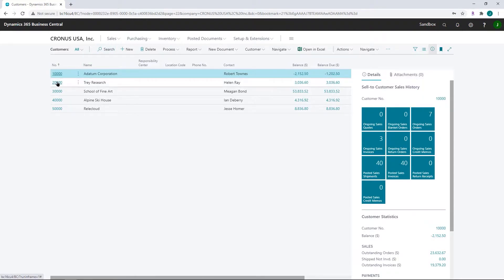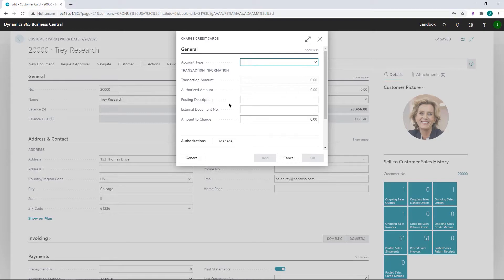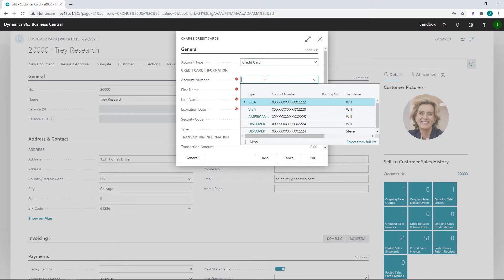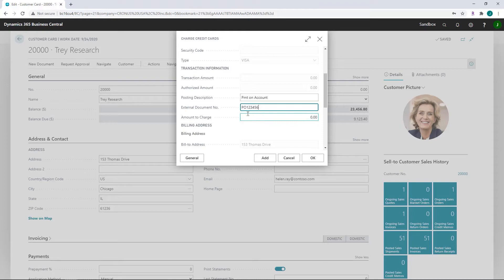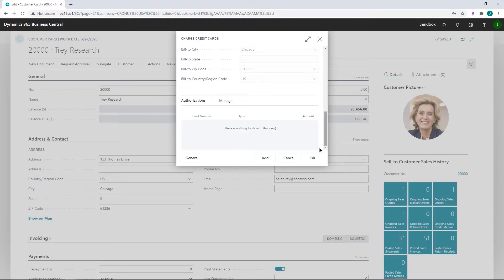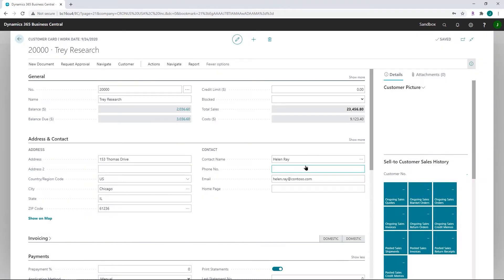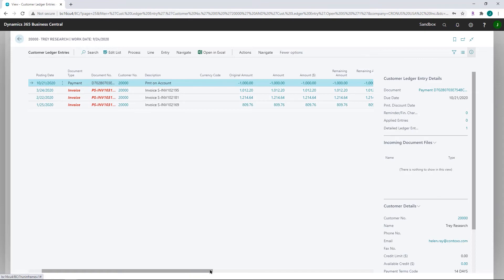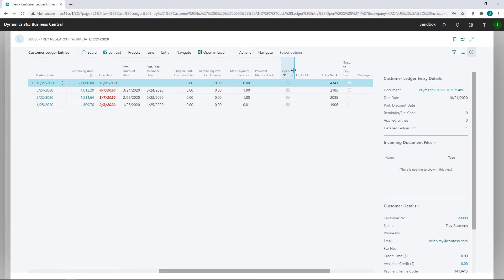Dynamics 365 Credit Card Business Central - Payment on Account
Learn how to process a payment on account using a Credit Card or Bank Account in Business Central.

Allowing you to conduct business your way, Credit Card by NAV-X provides secure and integrated credit card processing functionality with seamless integration to a secure PCI validated gateway and with the reliability and confidences of an enhanced level of data security to protect your customer’s credit card data.

Our goal is to provide you with feature rich functionality that is still simple and easy to use.

Credit Card features include
- Tokenization: No credit card information stored in Dynamics 365 Business Central.
- PCI validate: Rest assured that your customer's credit card data is secure.
- Terminals: NAV-X Credit Card supports physical terminals to allow you customers to swipe credit cards. Chip cards are also supported.
- Lowest processing fees: Through PCI level 3 compliance, our gateway can save you on transaction fees.
- Omnichannel: Accept credit cards from anywhere. Back office, e-commerce, retail, mobile. You can even integrate your own system.
- Credit Card Reconciliation: Verify your credit card transactions with the money received from your processor.
- Customer Portal: Allow your customers to pay invoices online or enter new payment methods online through a feature rich customer portal.

Other features included in your new Credit Card Processing app
- Automatic credit card authorization at the time of releasing an order
- Account for additional charges unknown at authorization
- Split payments across multiple credits cards
- Select when the CCV will be requested from the customer
- Credit Card validation